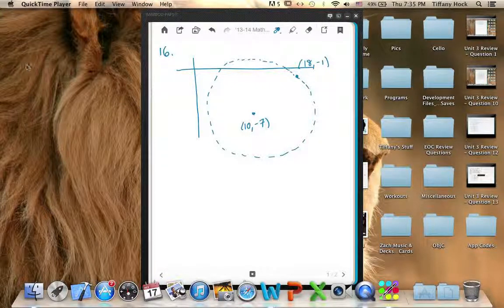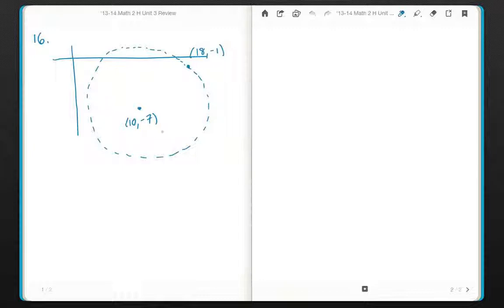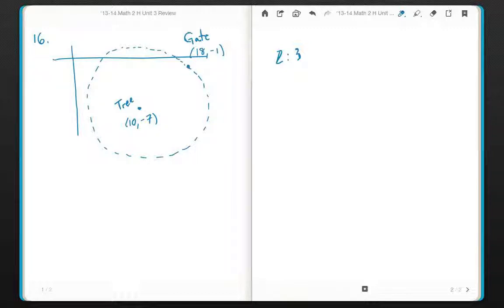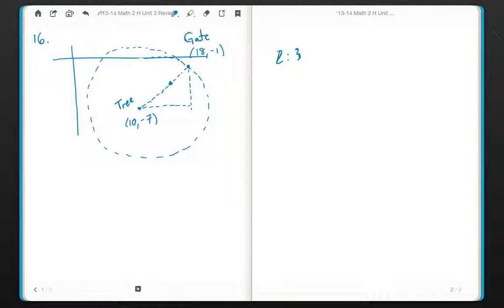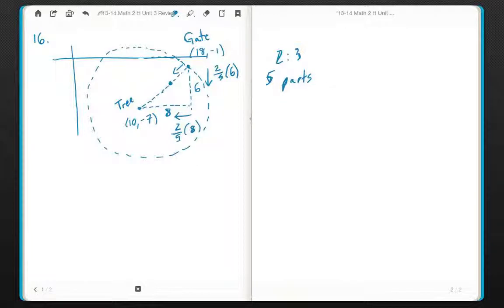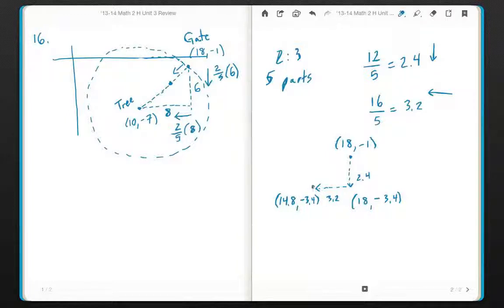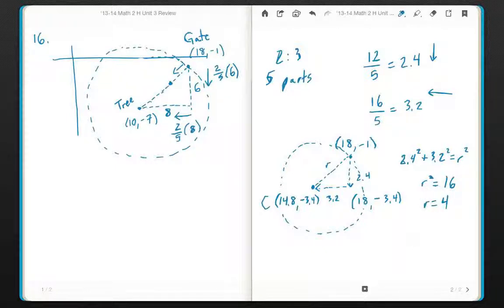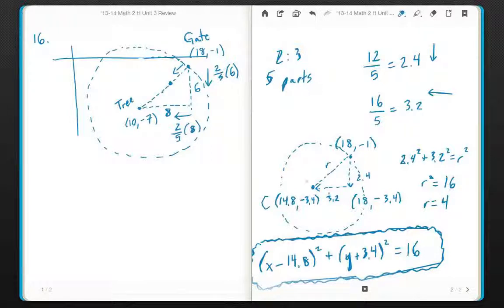Unit 3 Review - Question 16